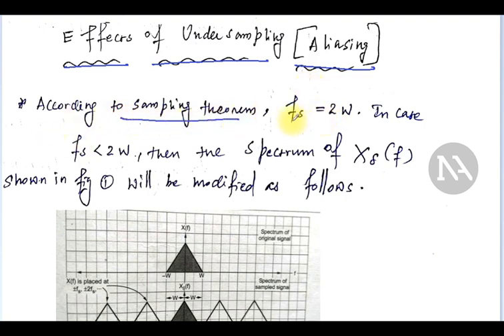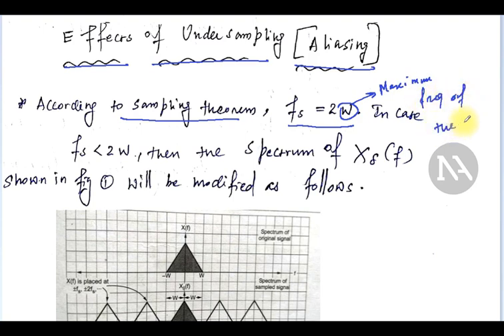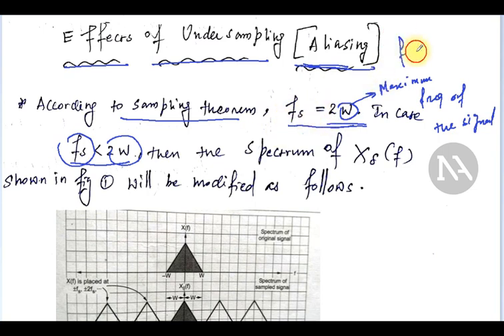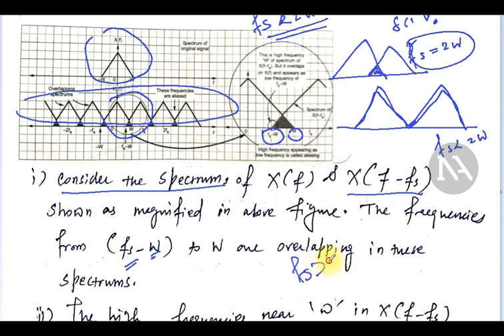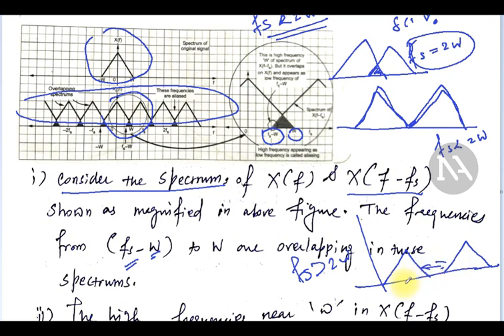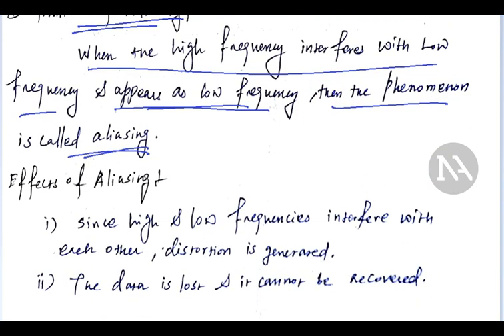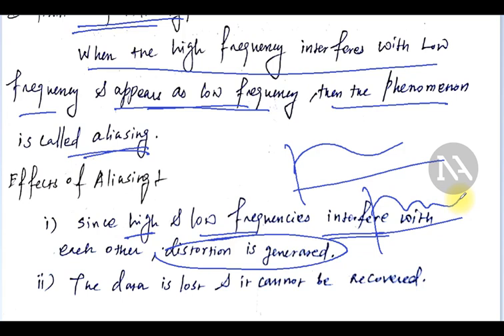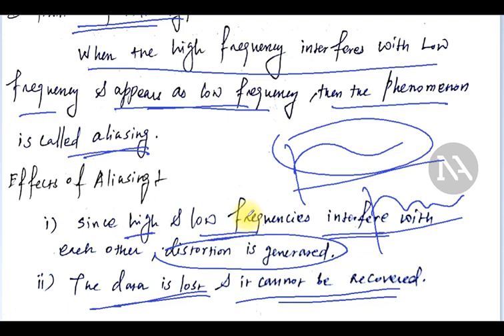Sampling Theorem : Effects of Under Sampling || Aliasing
This video deals with Effects of Under Sampling (or) Aliasing Effect

 Sampling Theorem : Proof Part I- Representation CTS using its Samples